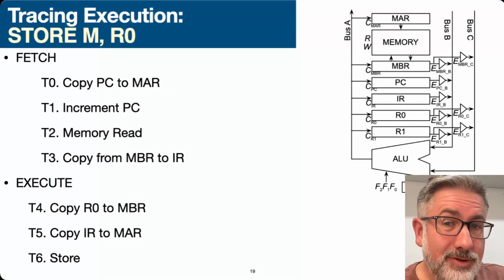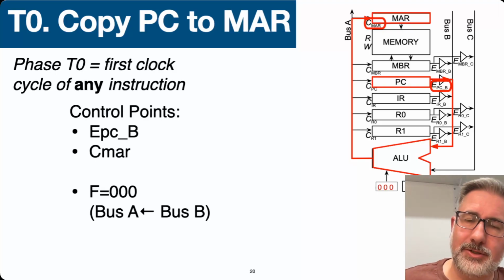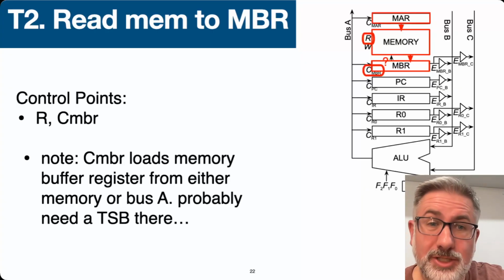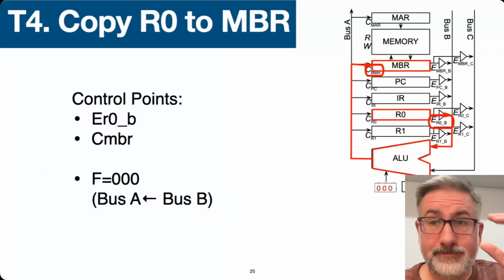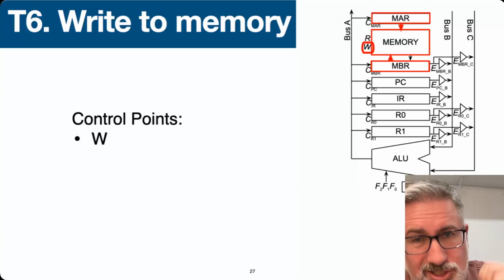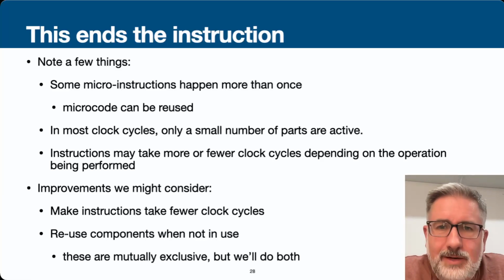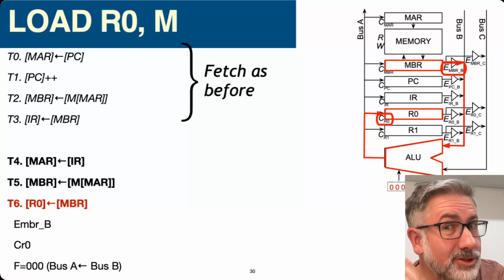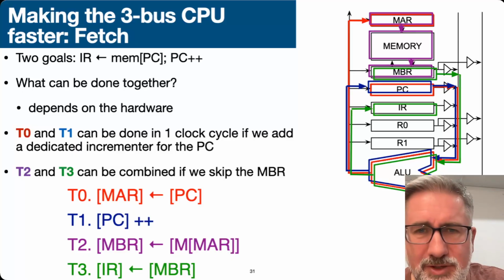multibus 4: 3-bus trace and walkthrough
Multi-bus multi-cycle machines are unusual in the era of pipelining, but serve as a useful framework to understand microcode, using concrete examples. This series explores the edges of this architecture domain by building a fully-connected machine, a 3-bus machine, 2- and 1-bus variants, and hints at LC3